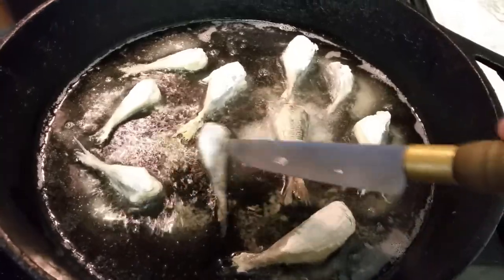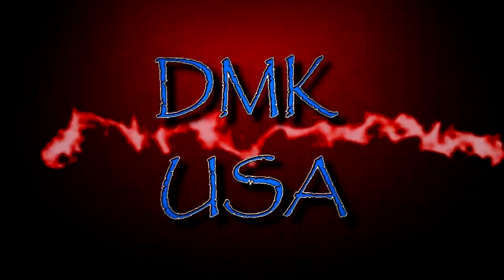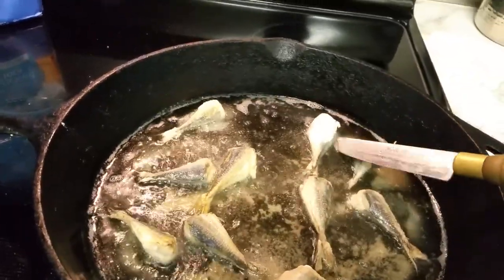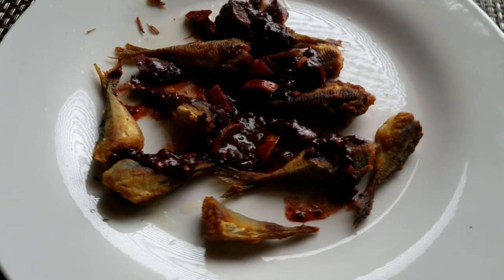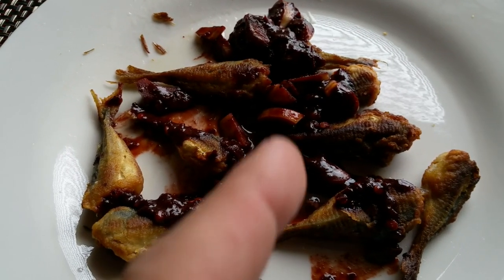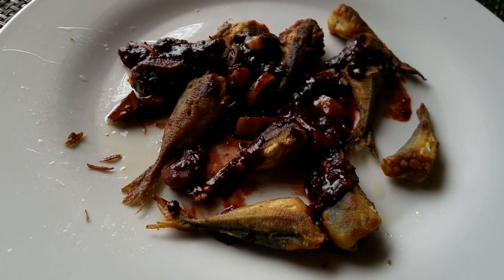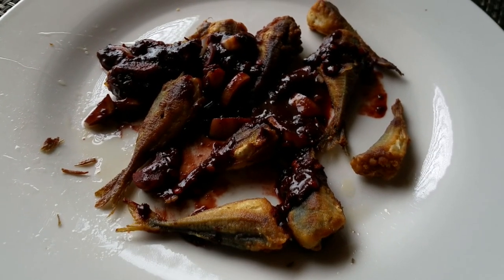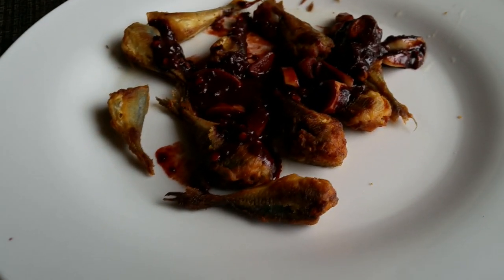Cast Iron Wednesday - Fried Spanish Mackerel Fish Tails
This video was inspired by NATIVE TEARZ , as she and her crew fry, boil, bake and make the greatest foods using their cast irons on Wednesday's.

Thank You for Stopping by the DMKUSA Channel !!!  Also please be sure to Rate, this way I know if i'm doing a good job. Thanks Again.